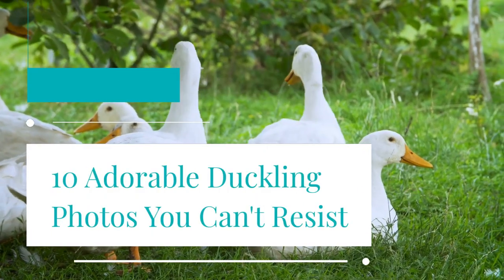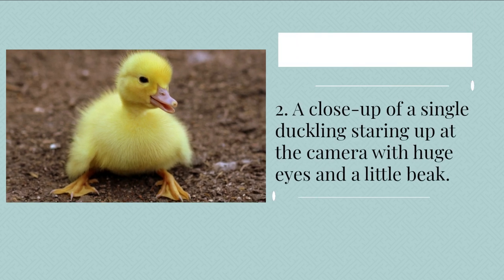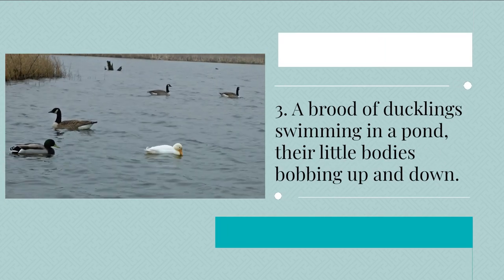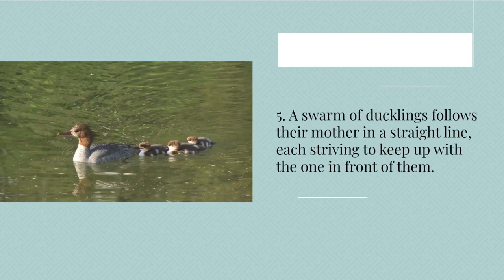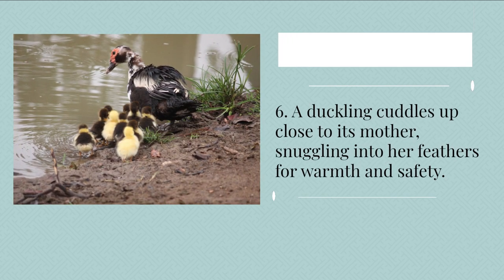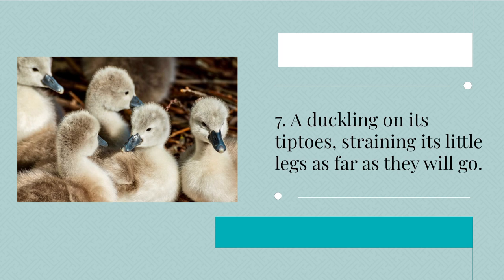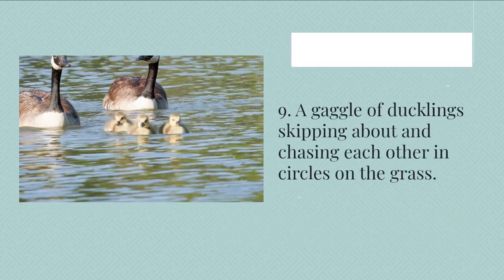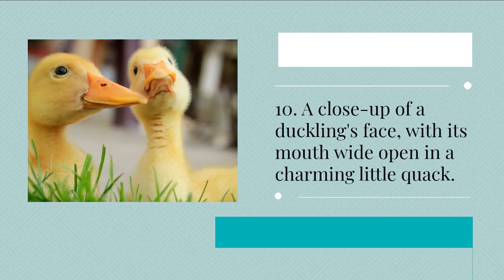10 Adorable Duckling Photos You Can't Resist | M & A - The Animal Empire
10 Adorable Duckling Photos You Can't Resist | M & A - The Animal Empire

In the vast tapestry of nature's wonders, few creatures evoke a sense of sheer adorability quite like ducklings. These tiny, fluffy beings, hatched from the depths of a shell, captivate our hearts with their innocence, playful antics, and irresistible charm. With their endearing quacks and waddling walks, they bring joy and warmth to our lives.

The arrival of a batch of ducklings never fails to spark delight and awe, drawing our attention and stirring emotions within us. Their soft, downy feathers, vibrant colors, and round, expressive eyes immediately establish an instant connection. It is no wonder that these adorable beings have become popular symbols of happiness and innocence in various cultures across the globe.

The journey of a duckling begins with the warmth and safety of an incubated egg, which it develops within its protective shell. As it pecks its way out, a flurry of excitement and anticipation ensues. With each tiny crack, a new life emerges, bringing forth the essence of the marvels of nature's cycle. The sight of a newborn duckling, damp and disheveled, is nothing short of a miracle, and it reminds us of the wonder inherent in the world around us.

Beyond their charm and playful nature, ducklings also hold a place of ecological significance. They play an essential role in maintaining the balance of aquatic ecosystems, as they consume insects, small fish, and plants. As they grow, they become crucial members of their respective waterfowl communities, contributing to the overall vitality of their habitats.